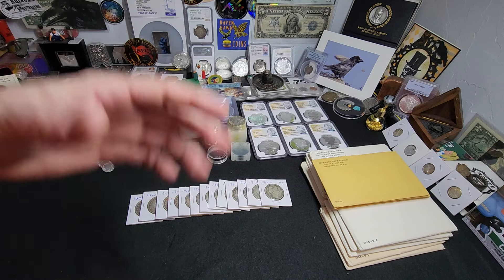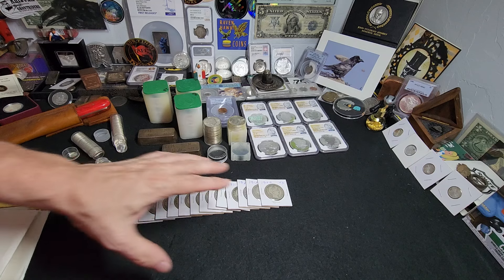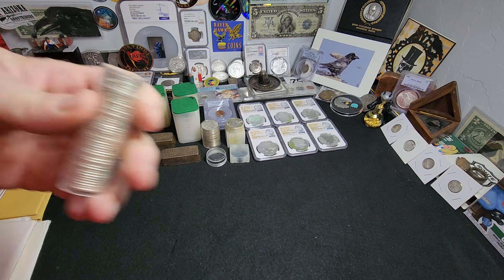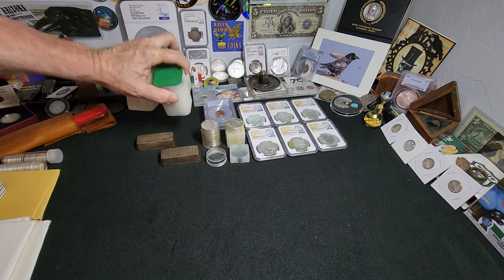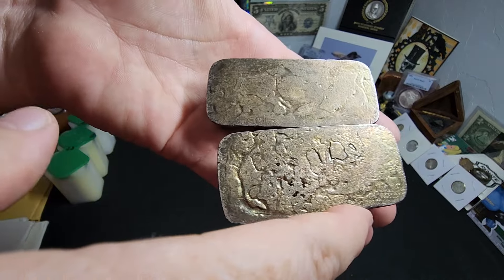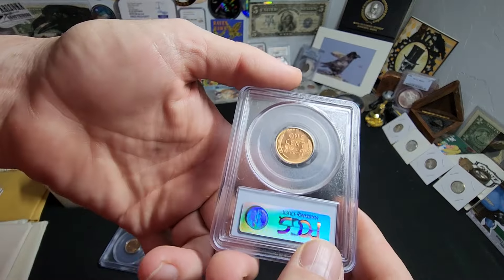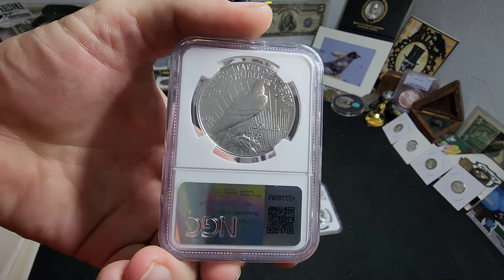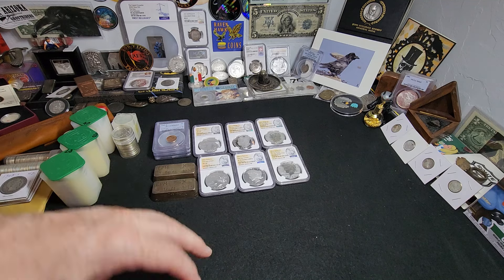Must-see Finds At The Mckinney Texas Coin Show!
Must-see Finds At The Mckinney Texas Coin Show! There are some really cool coins and silver in this video. Including Vintage Hand Poured 10oz Silver Bars! I really enjoyed the McKinney Texas coin show! There was a great variety of dealers and coins to be had by everyone!